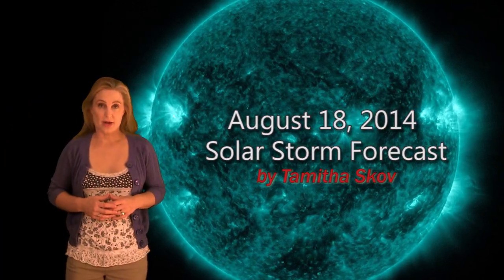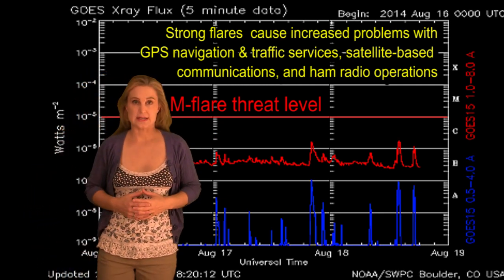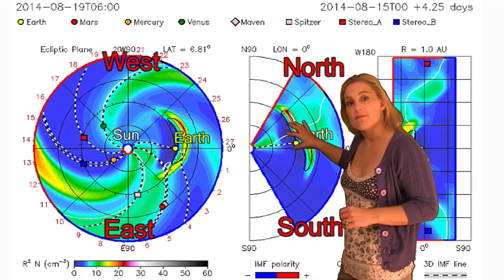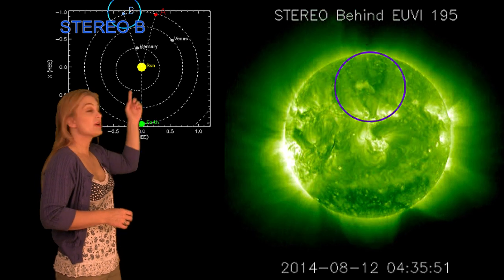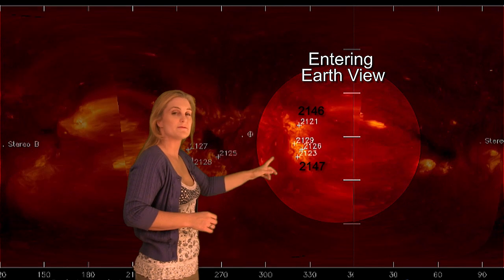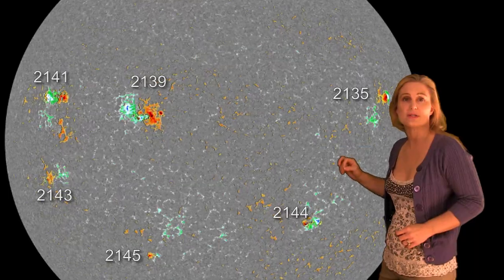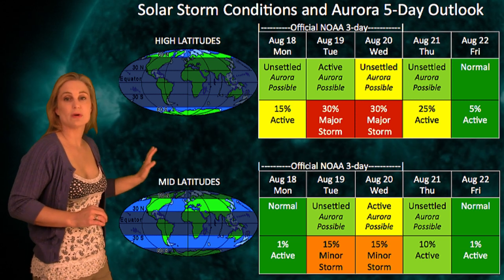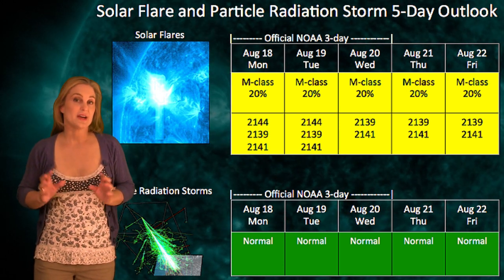Solar Storm Forecast 08-18-14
A solar storm is enroute to Earth at the beginning of this week and could bring us slight issues with our GPS and satellite-based services as well as increased problems with ham radio communications. However, there is also a possibility for seeing beautiful aurora, especially at high latitudes. The solar M-flare threat remains low this week (NOAA sets it currently around 20%), but regions that have been very active on the backside are rotating into Earth-view this week, which ups the chances for more solar storms.  See details of the coming storm, the possibility for new activity, and what else the Sun has in store for us this week!